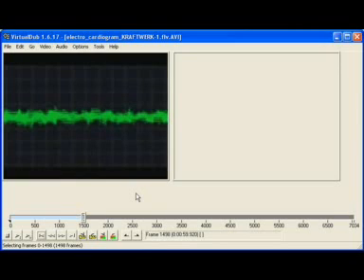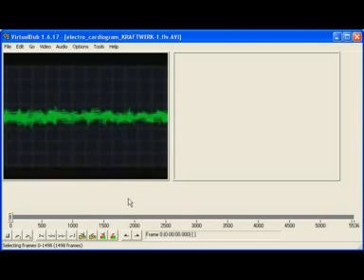Quoting videos using virtualdub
Simple quoting using the virtualdub program